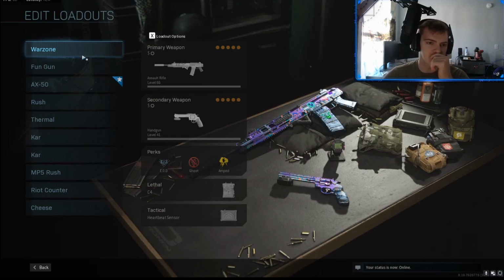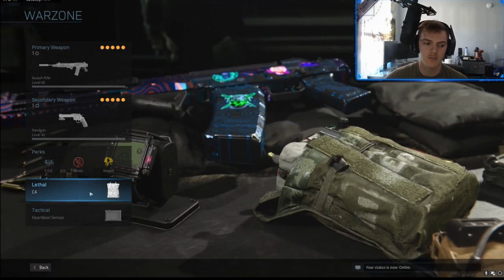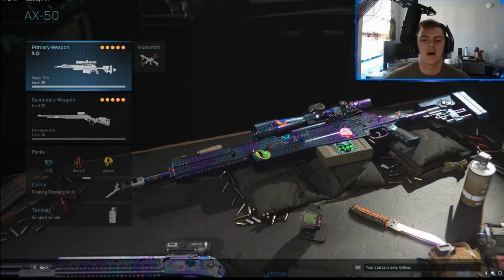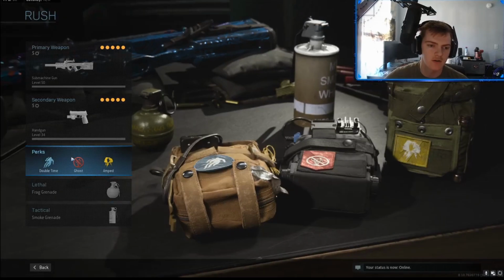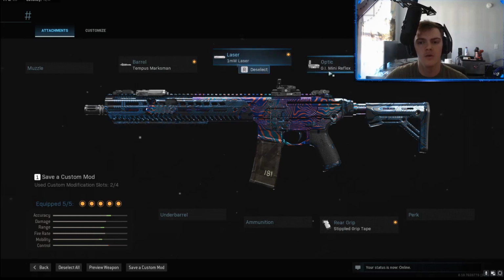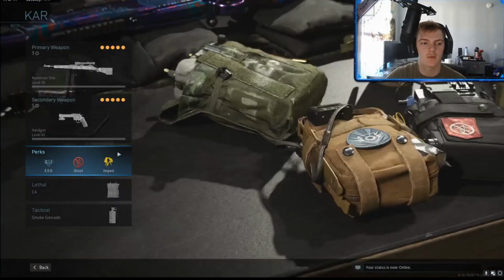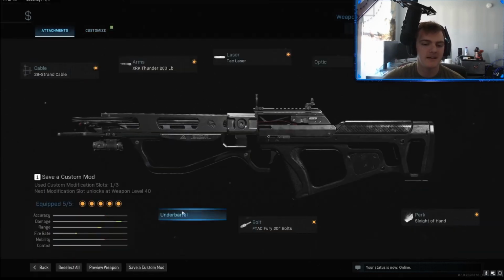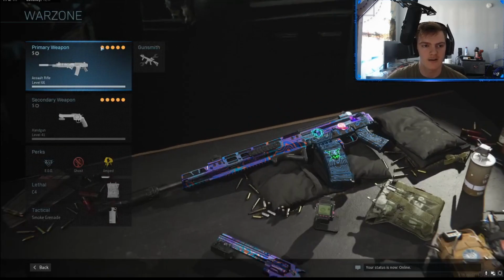The Best Class Setups for Search, Warzone and Respawn!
These are my go to class setups for everything in Modern Warfare!
Warzone: 0:29
Scar Respawn: 3:44
Ax-50/Mk2 Overkill: 5:27
P90/Snd Rush: 7:25
Thermal HDR: 8:30
M13: 10:30
Kar98: 12:36
MP5: 13:16
Riot Shield Counter: 14:27
725/Cheese: 16:07